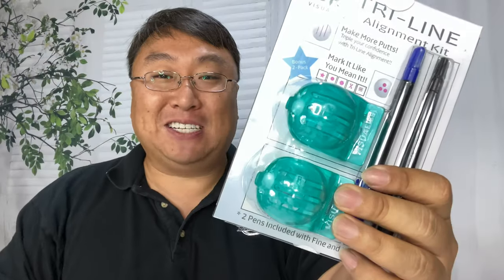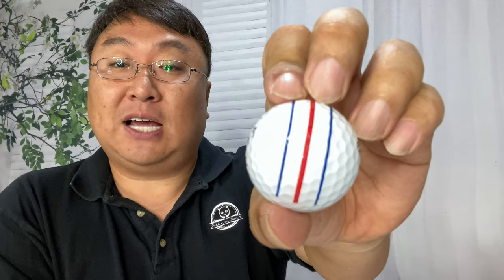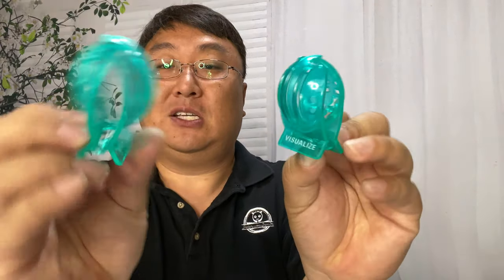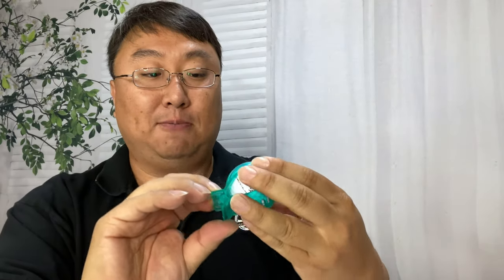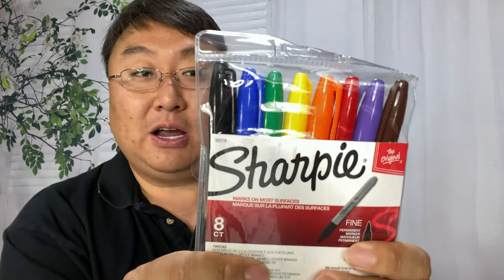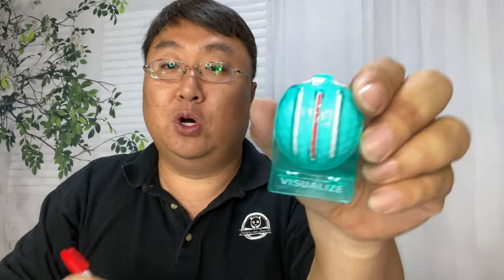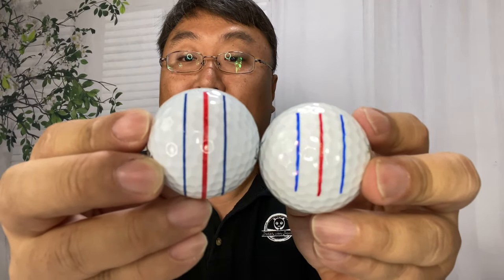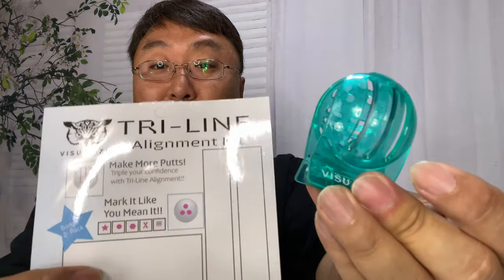How To Make Callaway Triple Track Golf Balls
INTRODUCING 2020 CHROME SOFT TRIPLE TRACK GOLF BALLS
Chrome Soft Triple Track takes Tour performance to another level. We’ve reengineered every aspect and element in the ball for more speed off the tee, longer distance off of every club in the bag, and improved alignment with Triple Track Technology.

TRIPLE TRACK GOLF BALLS
88% of Golfers Are Better Aligned With Triple Track Technology*
*Improved putting alignment claim based on 88% of players showing an improvement in alignment when using a Callaway Golf ball (incorporating Triple Track Technology) vs Callaway Golf ball (incorporating side stamp only)

Introducing 2020 Chrome Soft Triple Track Golf Balls illustration

Larger Graphene-Infused Dual SoftFast Core For Increased Distance
A faster core for longer distance. The significantly larger inner core creates higher launch and lower spin. And the thinner, firmer outer core is reinforced with Graphene for better durability and more wedge spin.
Consistent Speed and Penetrating Ball Flight From a New High-Speed Mantle System
New proprietary Ionomer blend creates more efficient energy transfer from the Dual SoftFast Core for faster ball speed. The compounded additives improve consistency and durability, and the stiff mantle allows for ideal spin on wedge shots.
Incredible Feel and Spin Control From a Thinner Urethane Cover
Thinner, more resilient cover promotes increased ball speed and generates lower spin on full shots while maintaining high spin and soft feel around the green.
Longer Distance and Consistent Trajectory From Optimized Aero Design
Reduces drag for increased overall distance, with a higher ball flight for optimum trajectory.
Advanced Alignment From Triple Track Technology
We’ve prominently featured Triple Track lines on the ball for improved putting accuracy. Triple Track uses Vernier Hyper Acuity to improve alignment compared to a regular side stamp alignment aid.

Chrome Soft: Increased Distance, Consistent Ball Flight, Incredible Feel & Control, Optimized Aerodynamics
Chrome Soft X: Fast Ball Speed & Distance, Increased Workability & Spin Control, Great Feel, Optimized Aerodynamics

VISUALIZE TRI-LINE Golf Alignment Kit - Unique 3 Line Golf Ball Marker - Golf Accessories That Make Perfect Golf Gifts for Men or Women! Triple Your Confidence on The Putting Greens!
by VISUALIZE

There are a lot of golf training aids, but the 3 line TRI-LINE Alignment Kit will improve your golf now!
Keep one liner and included pen at home, and one liner and pen in the bag! Improve your putting!
Of all the golf ball liners on the market, but this is unique! The 3-line Tri-Liner helps see the lines!
LIke a golf stamp. Make more putts on the the green! Triple your confidence with the Tri-line alignment aids.
This 2-pack gives you two golf ball alignment tools and two pens with fine and medium tips!

2 Pack Golf Ball Line Liner Drawing Marking Alignment Putting Tool

Golf-EZ Golf Ball Line Drawing Alignment Tool Kit with Carry Case

FINGER TEN Golf Ball Line Marker Tool Template Liner Value 4 Pack Gift Set, Ball Markers Stencil Putt Alignment Clip for Men Women Kid
2 Pack Golf Ball Line Liner Drawing Marking Alignment Putting Tool and 2 Pieces Golf Ball Marker Pen (Set 3, 4 Pieces Totally)

The TRI-LINE golf ball alignment Kit from VISUALIZE will triple your confidence on the putting green by making it easier to keep your putter face square to the hole. The 3 lines (three lines) help zero in on the target, both from behind the ball and at address, and will provide immediate improvement. Of all the golf accessories, the VISUALIZE Tri-LIne alignment kit provides some of the most immediate impact. Whether you take it out on the practice green, or straight to your local course, you will notice an improvement. Mix it with the VISUALIZE Divot Tool for your favorite golf gifts. The alignment tools come with the primary purpose of marking your favorite brand of golf balls with the 3 lines, but also include several different shapes to aid in marking the golf ball to avoid any confusion. The kit includes two pens, a black marker and blue marker with fine and medium tips.